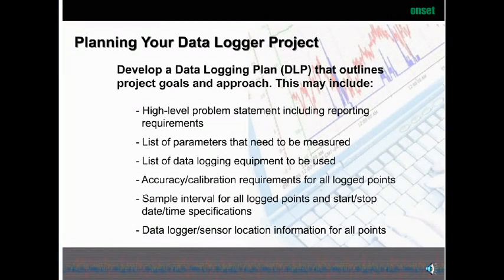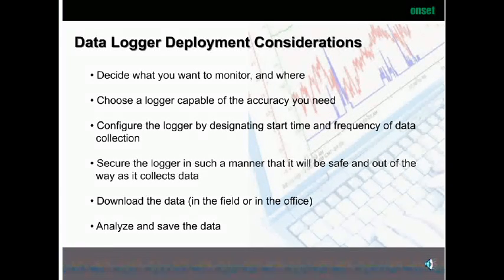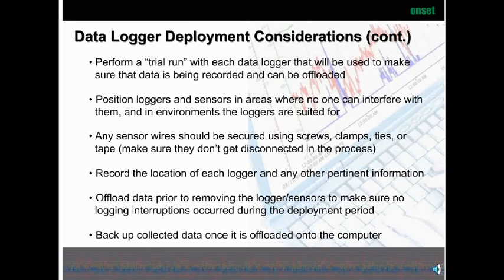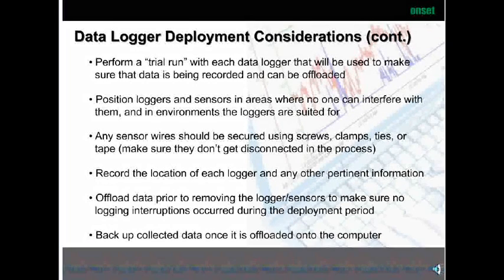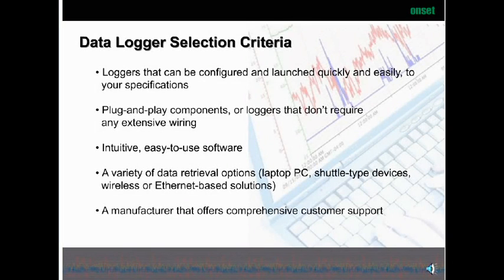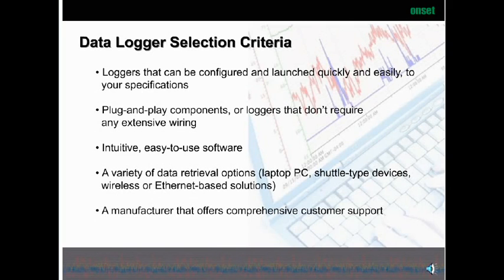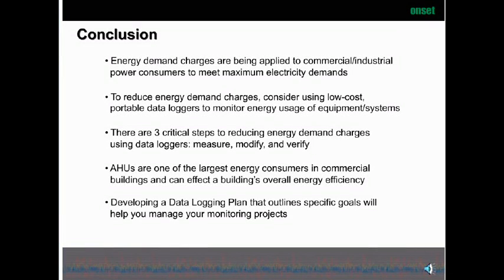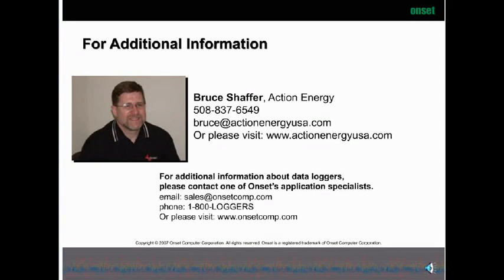Reducing Energy Demand Charges - Part 3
Energy demand charges are being applied to commercial and industrial electrical consumers throughout the country, and it can be difficult to know how to effectively manage your facility energy consumption. Understanding how to control rising demand charges can be costly and time consuming.

This 25-minute webinar points out 3 important steps you can take to reduce rising energy demand charges. This session will:

    * Help you understand what rising energy demand charges are, and who is affected
    * Target and identify the largest energy consumers within a facility
    * Outline a 3-step process for offsetting rising demand charges
    * Provide valuable tips on developing a comprehensive data logging plan to help you achieve your project goals